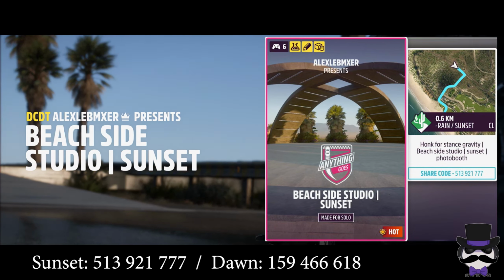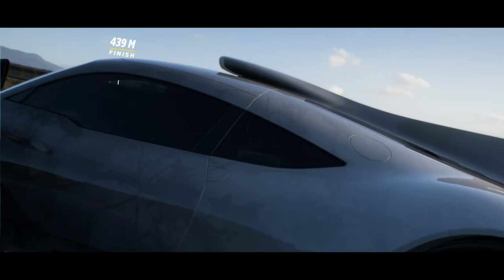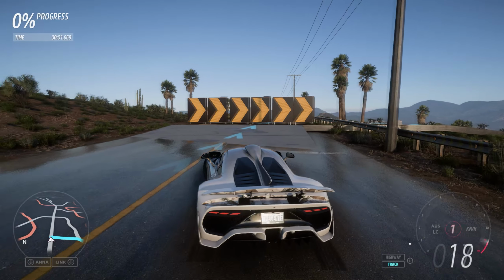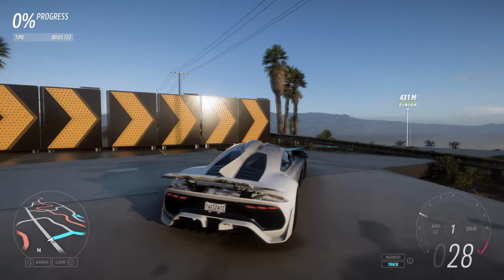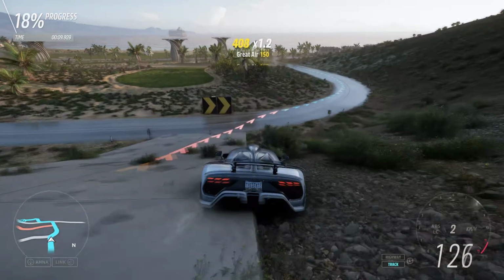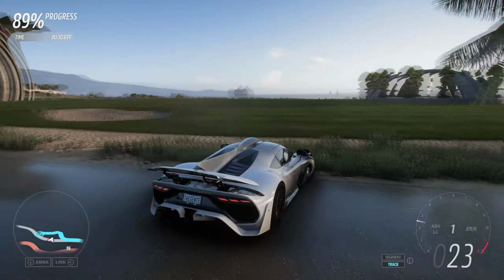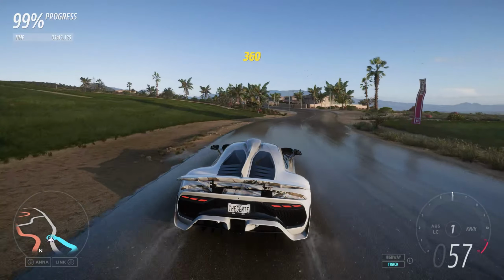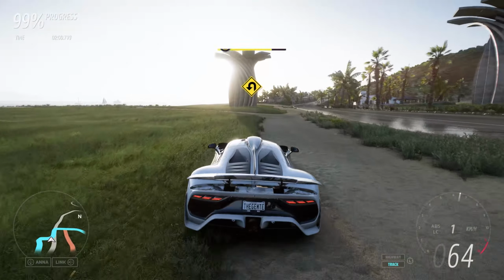BEACH SIDE STUDIO / SUNSET - PHOTO EVENT LAB - ALEXLEBMXER- Forza Horizon 5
Forza Horizon 5 Photo Event Lab gameplay, showcase of photos setup creations by your host SmokeScreenCentral SSC. Looking for not just a good, but great photo event lab within Forza Horizon 5.
FH5 photo eventlabs from Horizon 5 Mexico and FH5 Eventlab Island. Built from Forza Props these include photo studios, street, racetrack side, gardens car photography setups and more.

🔎*Need help searching for Share Codes in Forza Horizon 5 for Blueprints / Event Labs / Photo Maps? Check this out:*

It really boosts the YT algorithm and helps our channel grow!*